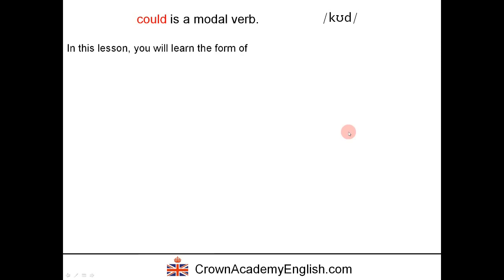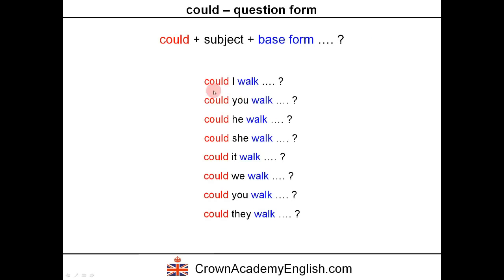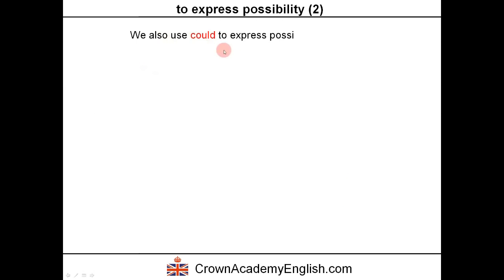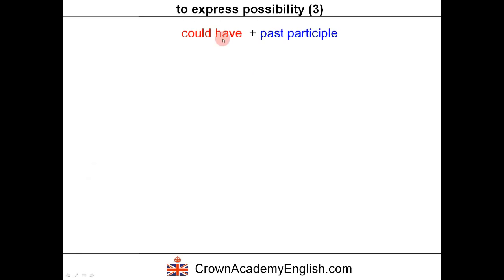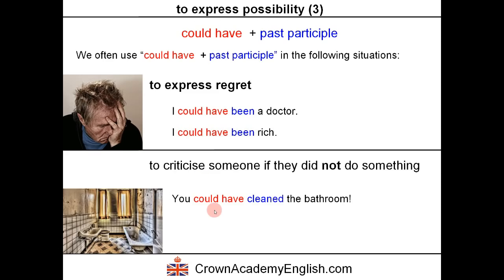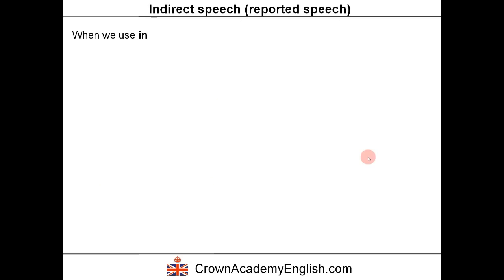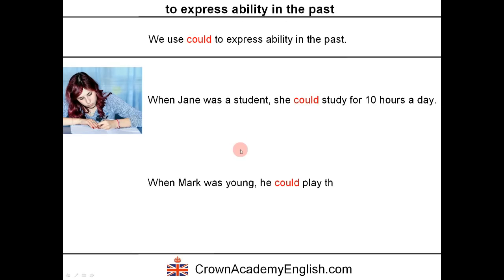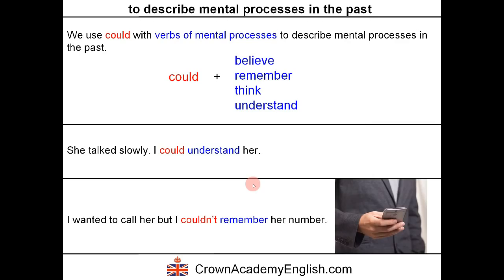Modal verb COULD - form, use and meaning in English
What does "could" mean in English?  When do we use "could"?

could is a modal auxiliary verb. In this lesson, you will learn the form of "could" (affirmative full form and contracted, negative full form and contracted and the question form.)

You will also learn the many different uses and meanings:

to express possibility
to make a suggestion
to ask for permission
Reported speech
to express ability in the past
to describe sensations in the past
to describe mental processes in the past

For each of these uses of "could", I give you a detailed explanation and several example sentences.

Andrew,
Crown Academy of English

Photo credits by FreeDigitalPhotos.net :

“Business Executive Pointing Away” by stockimages
“Girl Student Holding Books And Bag” by Ambro
“Side Pose Of Man Looking Through Binocular” by imagerymajestic
“Hand Holding Apple Iphone” by blackzheep
“Female Doctor Yawning” by imagerymajestic